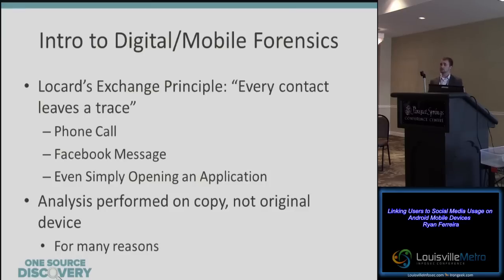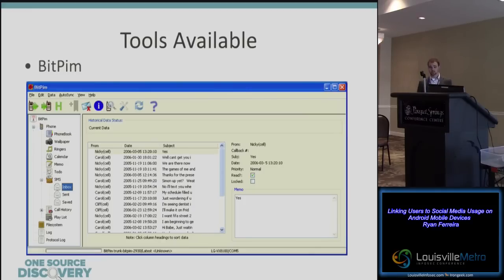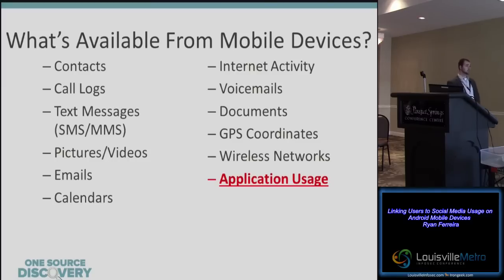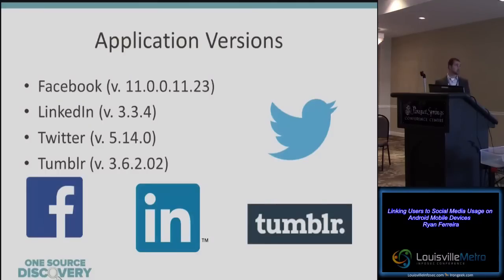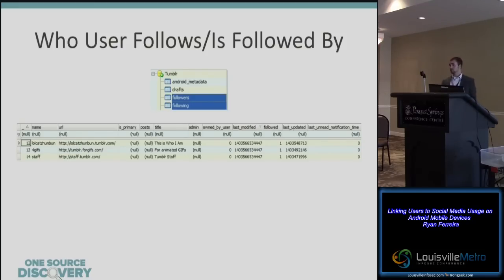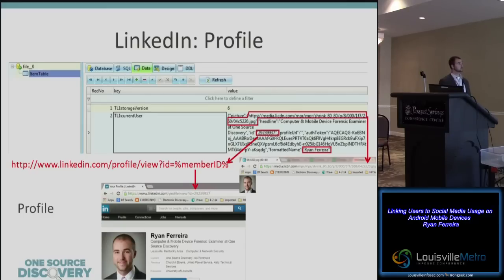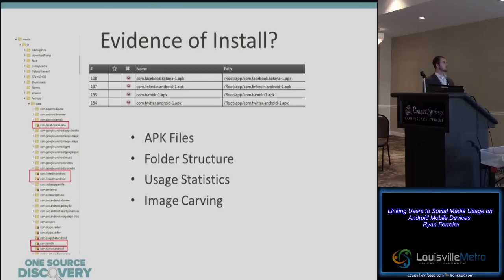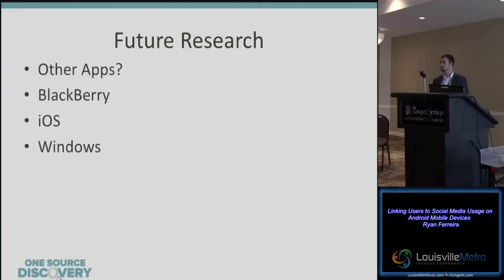m03 Linking Users to Social Media Usage on Android Mobile Devices Ryan Ferreira